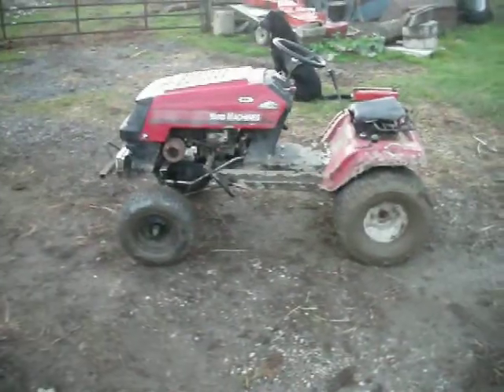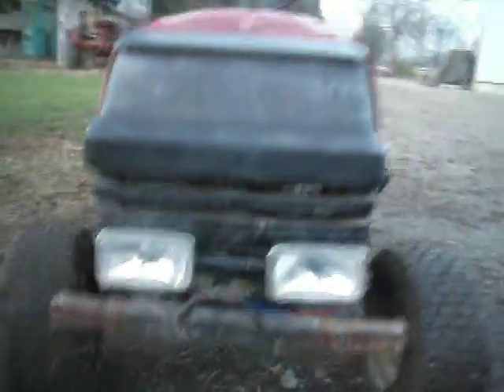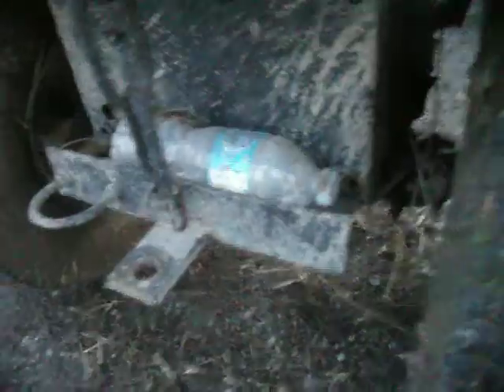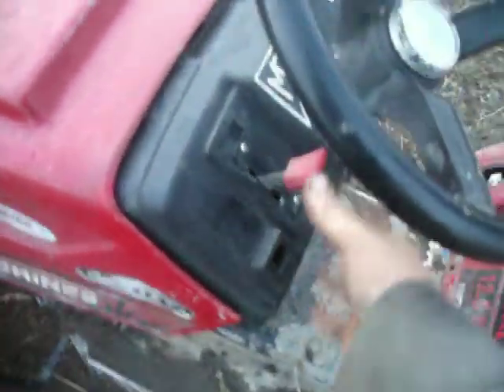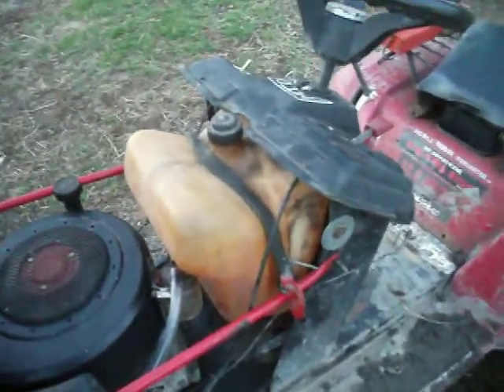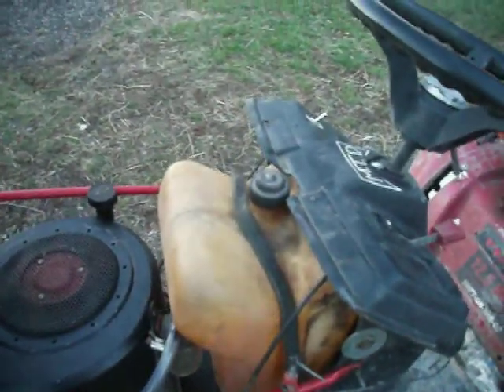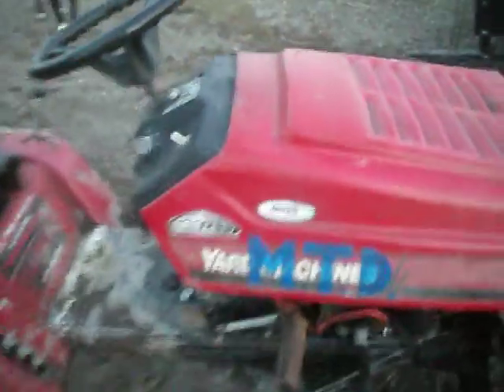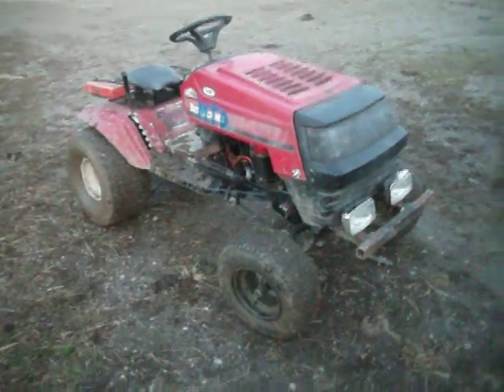MTD update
Thought I would make a video to show you guys what I have done to the ol Mobile Terrain Dominator lately. Let me know what you think!